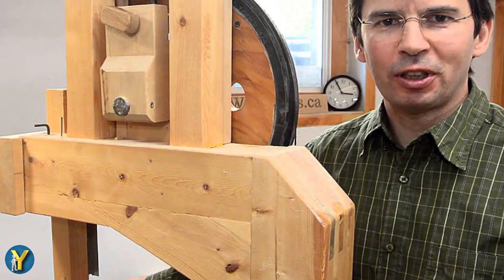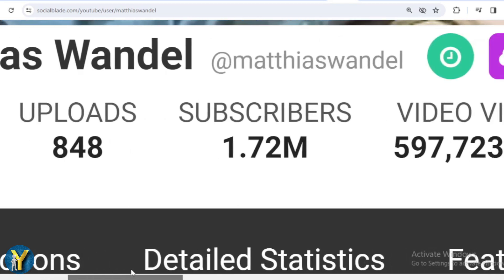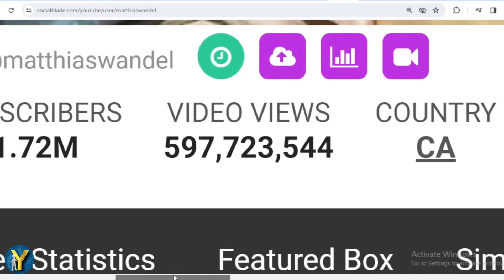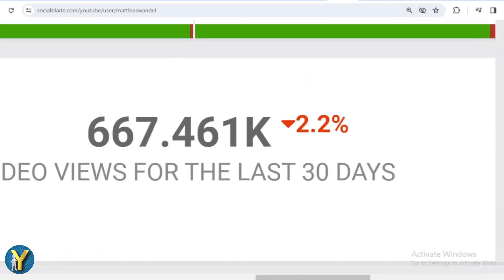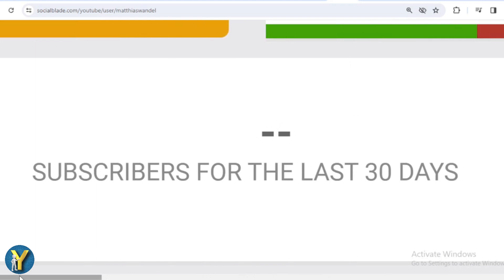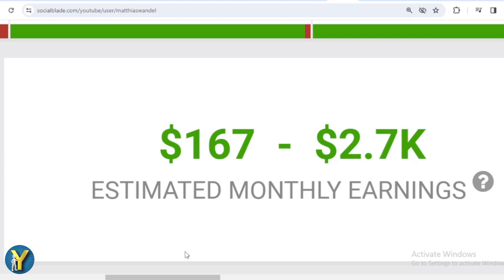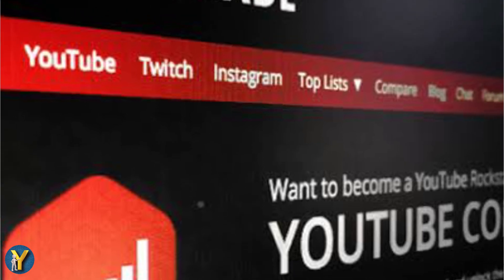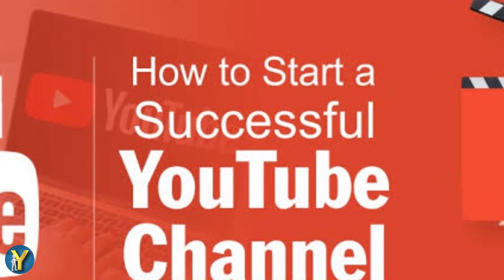How Much Does Matthias Wandel Earn From YouTube Newest In December 2023? Here's the data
Search terms to help you find this video:
Matthias Wandel Youtube earnings,
Matthias Wandel channel revenue,
Matthias Wandel YouTube income